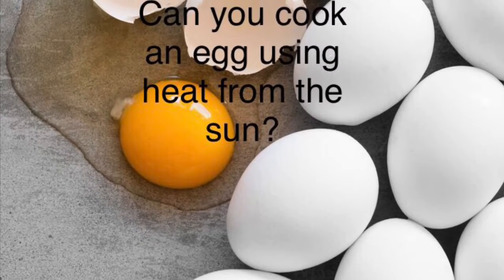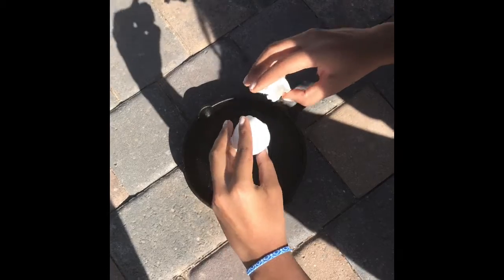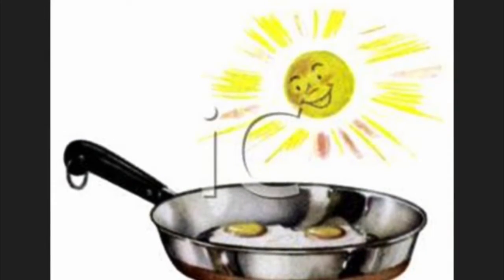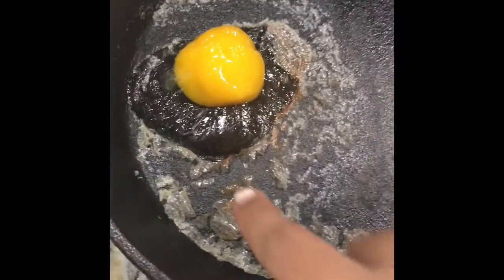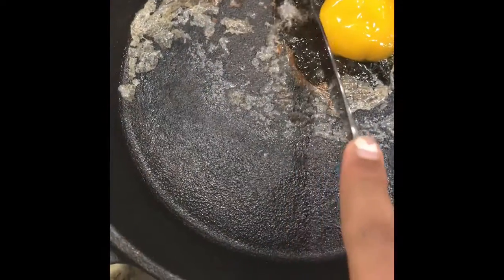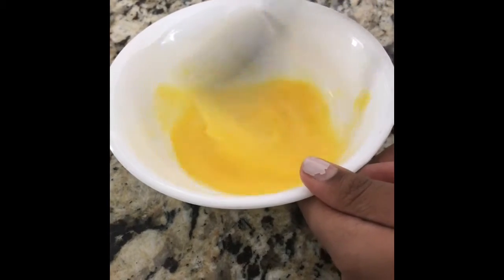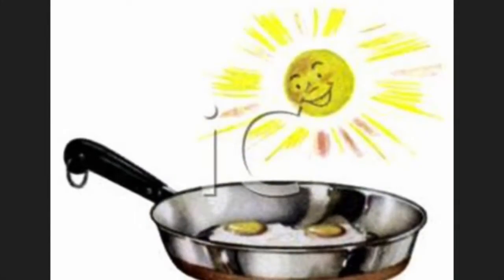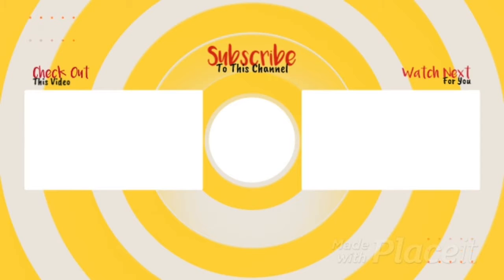Can You Cook An Egg Using Heat From The Sun?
Hi guys! In today's video we test if you can cook and egg using heat from the sun. Does it work?
Watch the video to find out! Try this experiment out for yourselves. Tell us the results in the comments down below. We hope you guys enjoyed this video! And tell us if you like experimental videos like this.